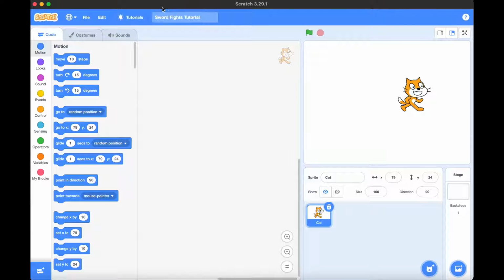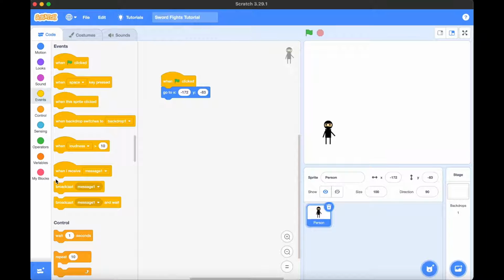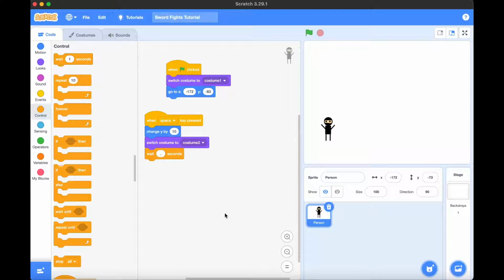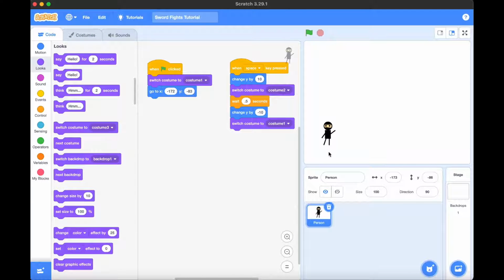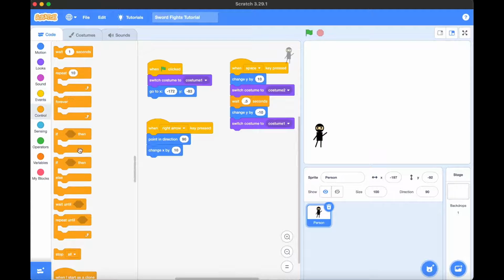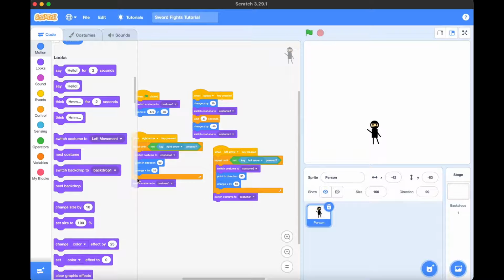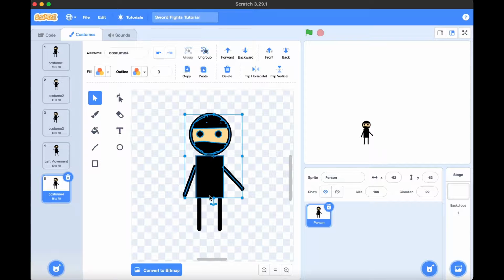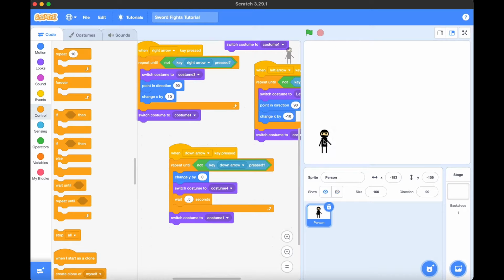⚔️How To Make A Sword Fighting Game In Scratch⚔️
In this video, I will be showing you how to make a sword fighting game in scratch! pretty much I will be using costumes to make it so no advanced scripts 😅! so far we have made movement and basic costumes for your character!

The next episode is tommorow!